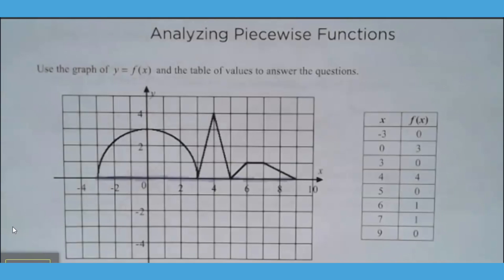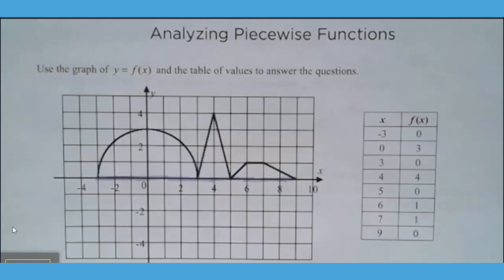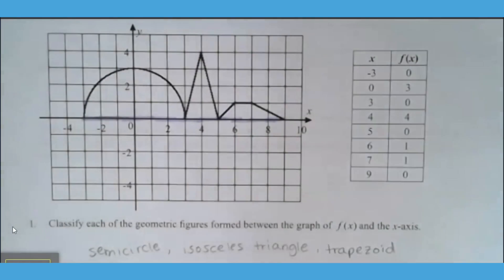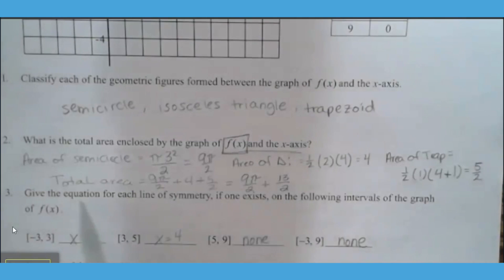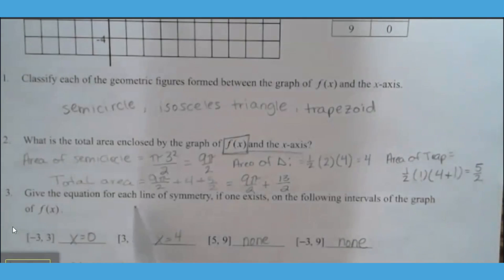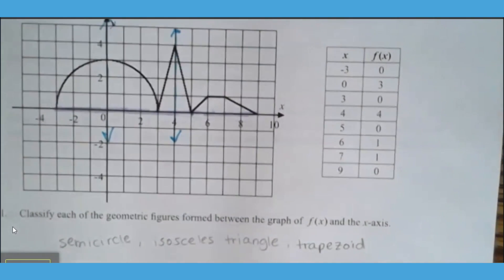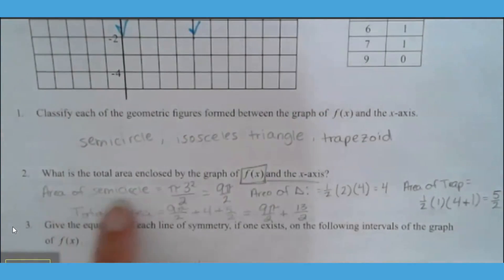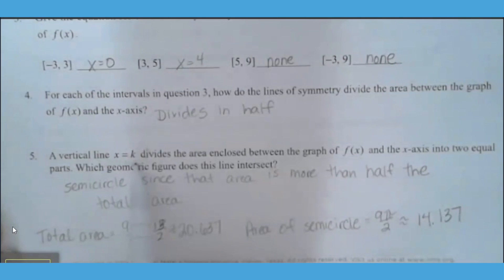Analyzing Piecewise Part 1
This video guides participants through problems 1 - 5 in the lesson Analyzing Piecewise Functions.